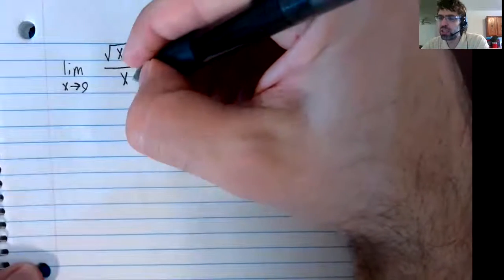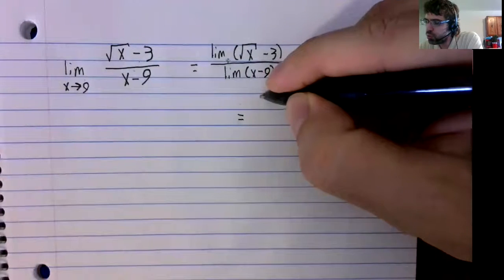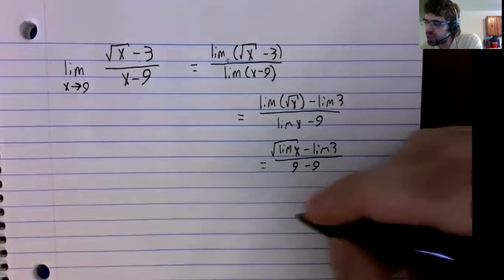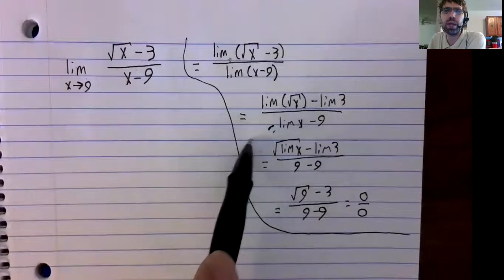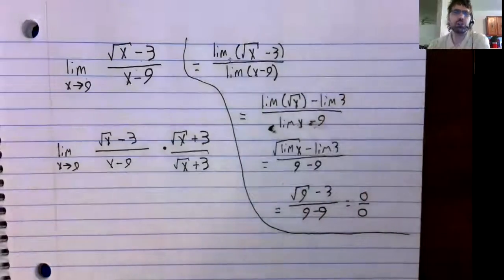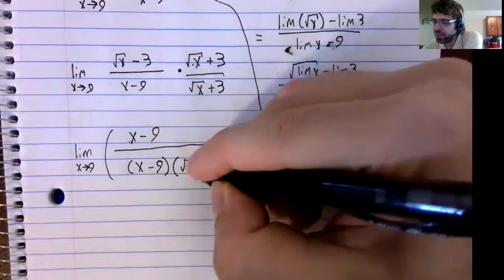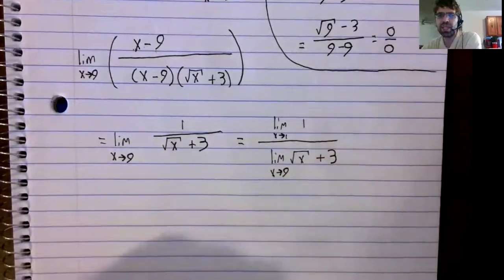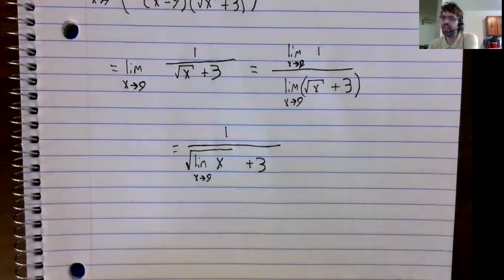Calc1 Square root trick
In this video, we take a limit involving the quotient of a square root